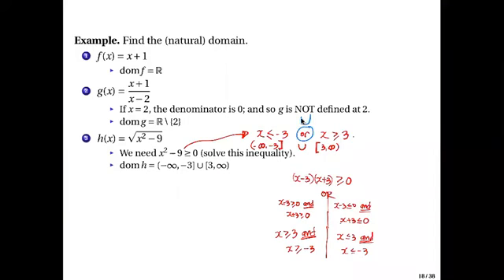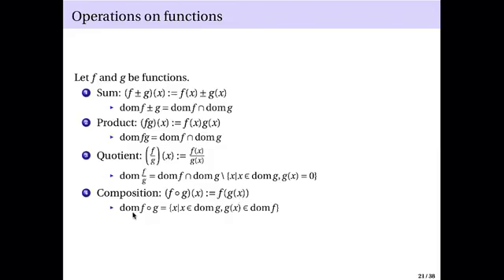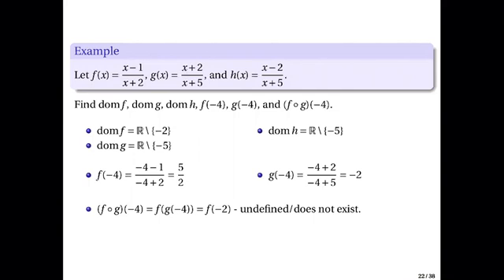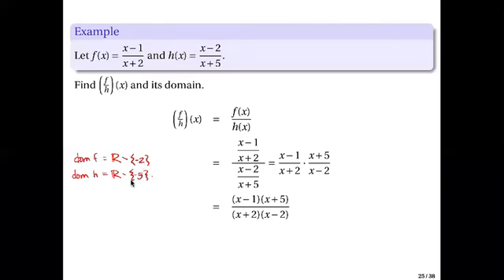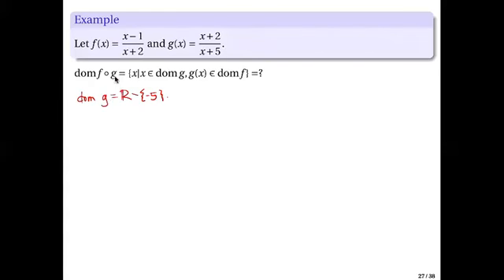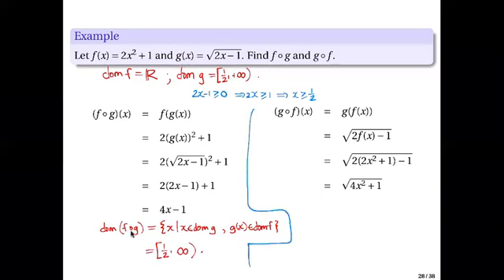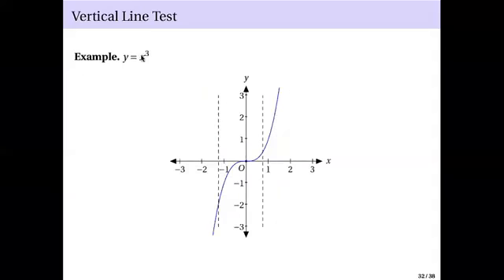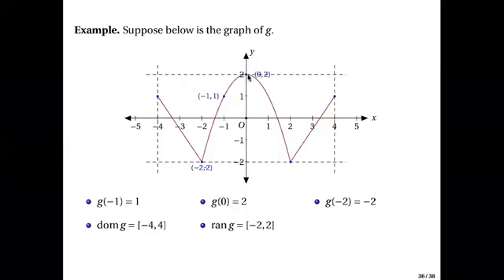4.2 Introduction to functions (part 2 of 2)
Date:
Topic: Introduction to functions